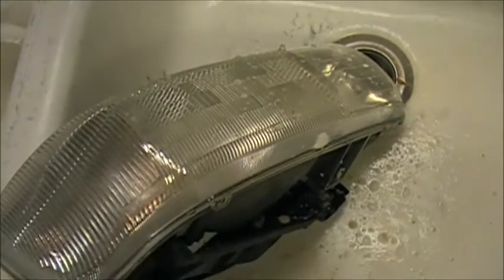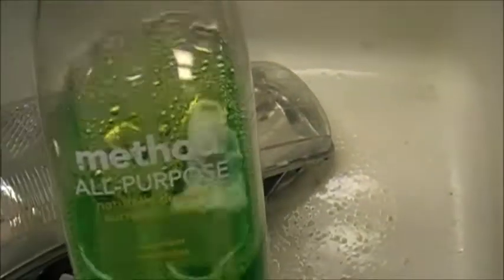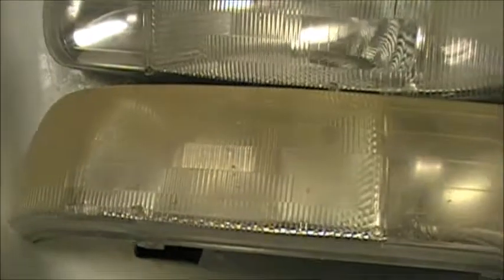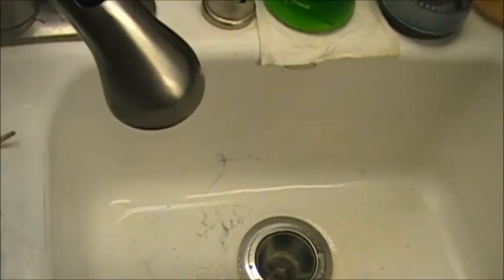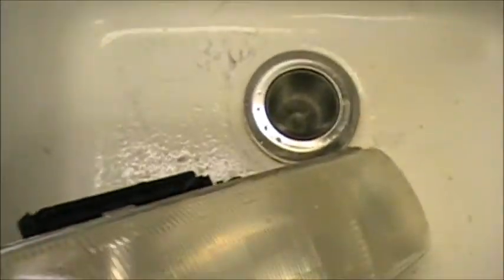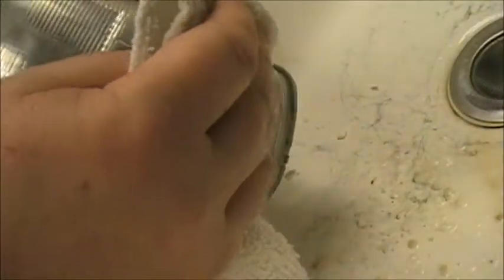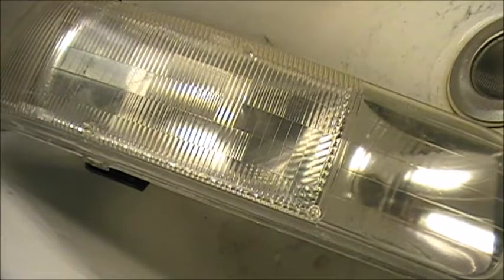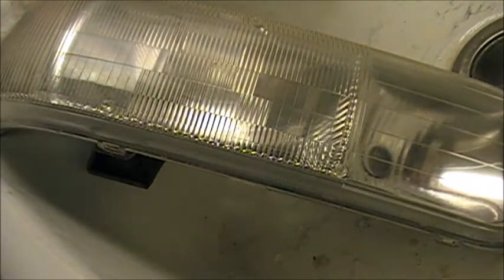Home Headlight Cleaning with Home products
Cleaning my headlights with Vinegar and Baking Soda. Thought I would give it a try. Not expensive at all. See what you think.